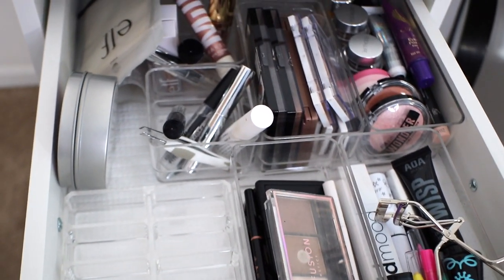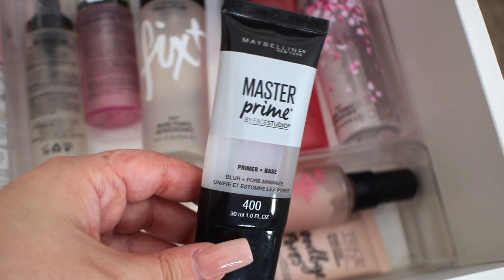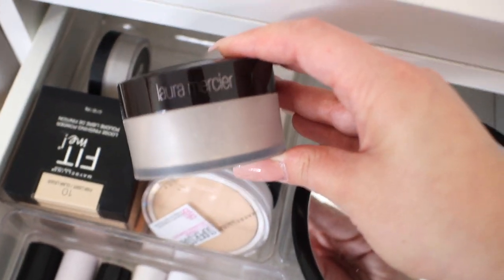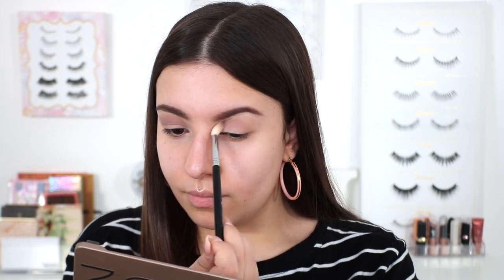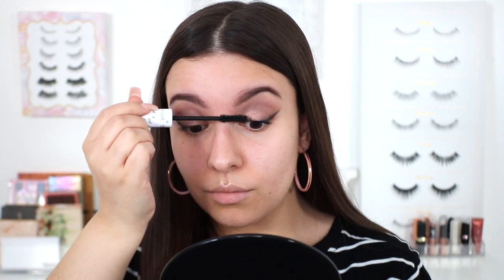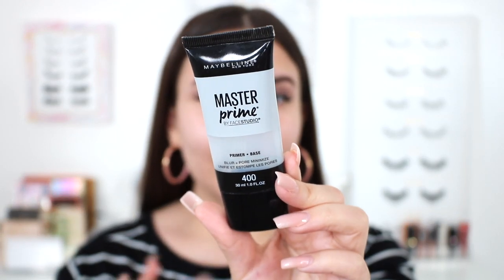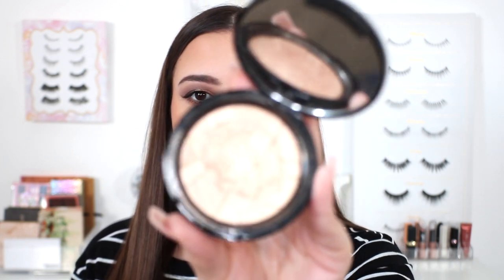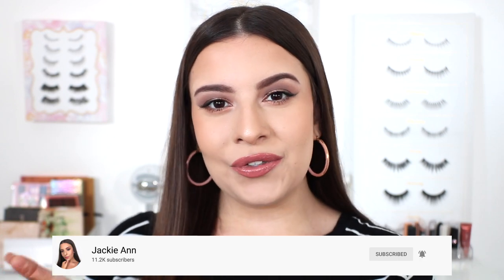SHOP MY STASH: THE OLDEST MAKEUP PRODUCTS IN MY COLLECTION... THIS WAS BAD | Jackie Ann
♡PRODUCTS:
L'Oreal Brow Stylist Definer: Dark Brown
ELF Eyebrow Powder: Medium
Maybelline Master Concealer: Light 20
Urban Decay Naked 2 Palette
ELF Eye Tapes
Colourpop BFF Mascara
Too Faced HangoverRx Primer Spray
Maybelline Master Prime
Makeup Revolution Foundation Stick: F6
Laura Mercier Translucent Setting Powder
NYC Sunny Bronzer - no longer available
ABH Illuminator So Hollywood - no longer available
NYX Lipliners: Nude Pink & Earth
MAC Lipstick: Creme in Your Coffee
MAC Lipstick: Velvet Teddy
NYX Butter Gloss: Fortune Cookie

Shop My Earrings! Support my step sister’s small business ❤️ “Demi Hoops”

♡ I use MagicLinks for all my ready-to-shop product links!

♡EQUIPMENT:
Lighting: IVISII Ring Light
Neewer LED Lights

As an Amazon associate I earn from qualifying purchases (amzn.to links and any purchases made through my Amazon storefront) Discount codes marked with * are affiliate and I will make commission from your purchase! Thank you so much if you decide to support me and my channel in this way! This video is NOT sponsored and all opinions are my own ♡